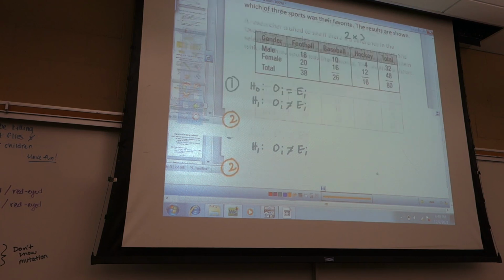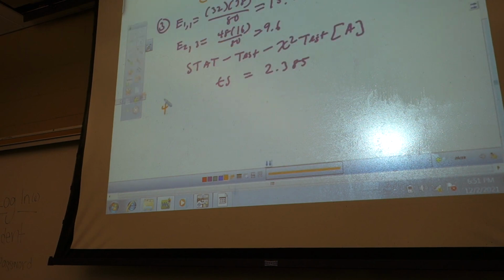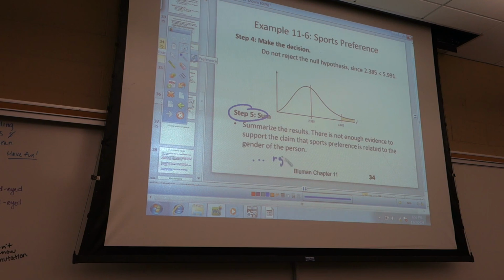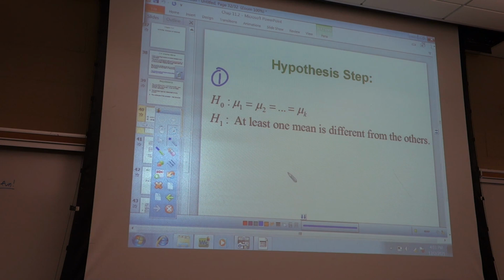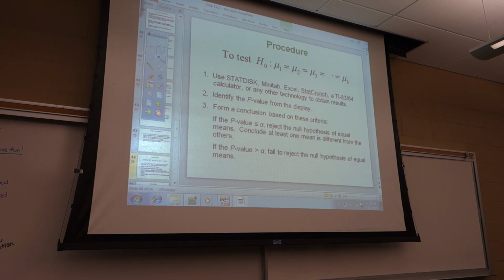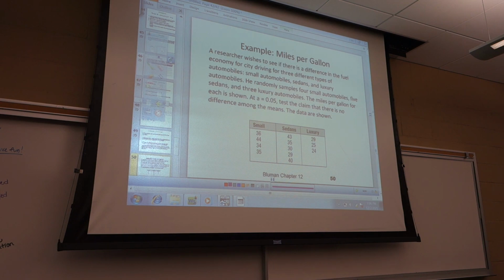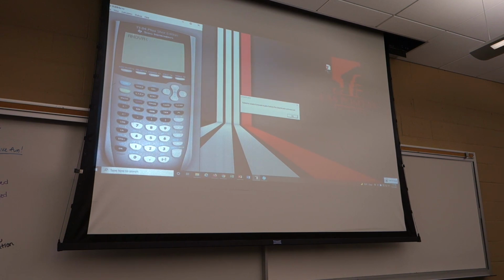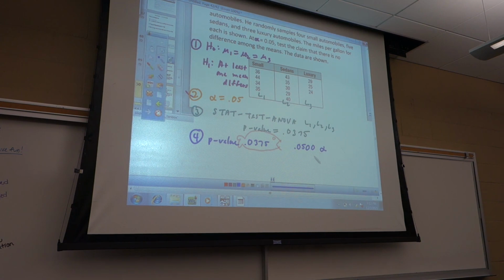Math 40 Chap 11 2 Dec 2 Part 4